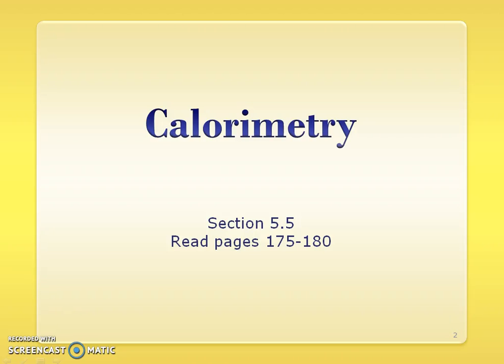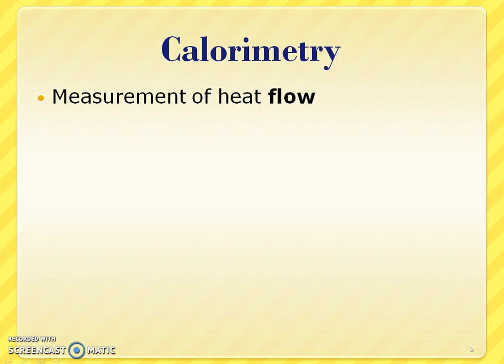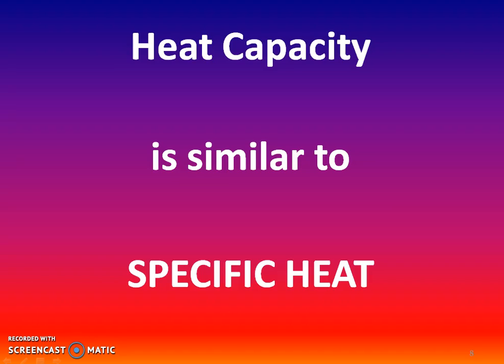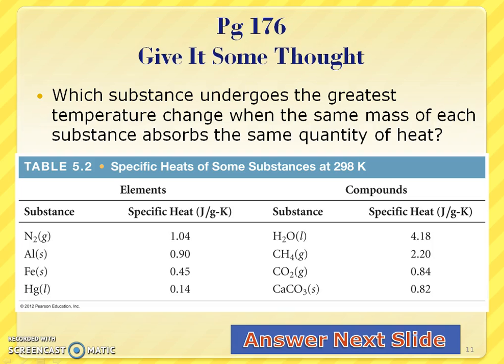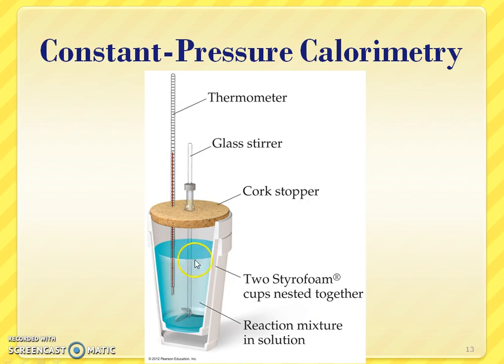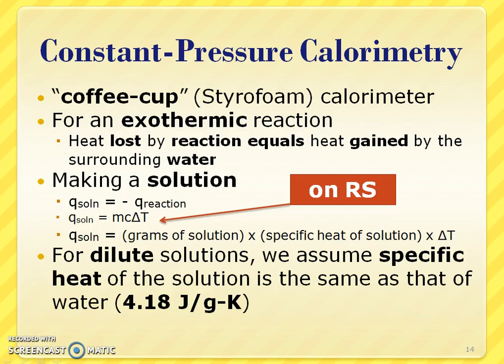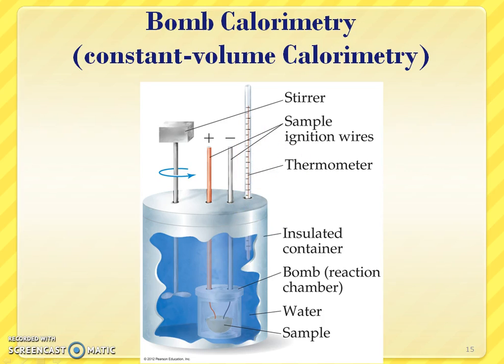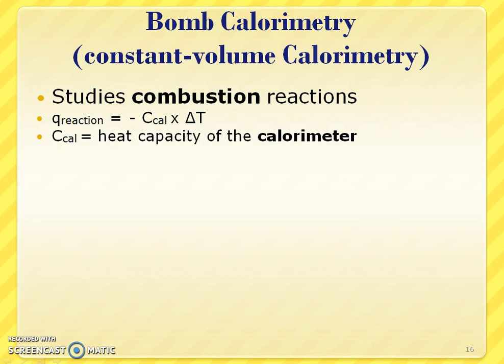Calorimetry (AP Chemistry Section 5.5)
This video goes over calorimetry, how enthalpy (ΔH) is determined, what is calorimetry, what is a calorimeter, heat capacity, specific heat, constant-pressure calorimetry, q = mc∆T, and bomb calorimetry (constant-volume calorimetry).